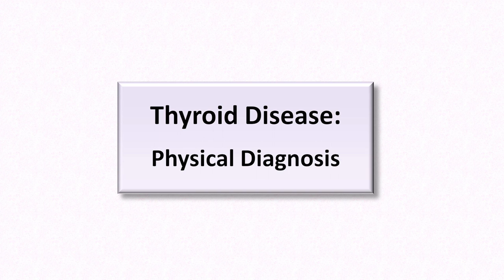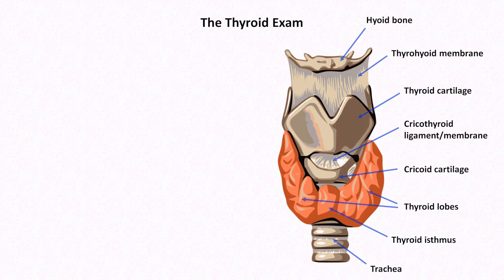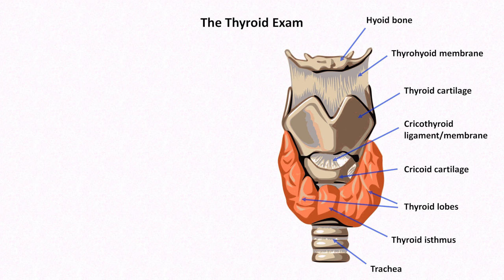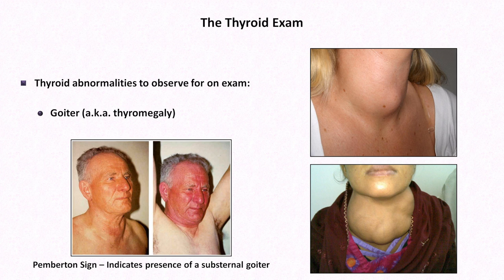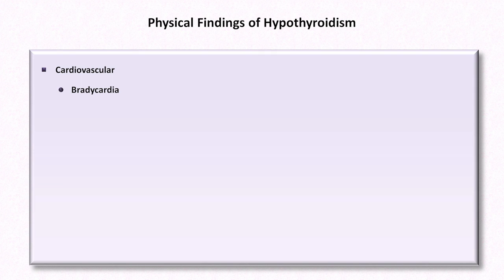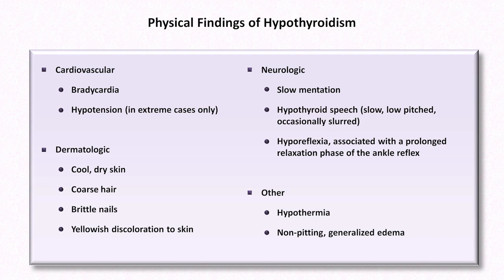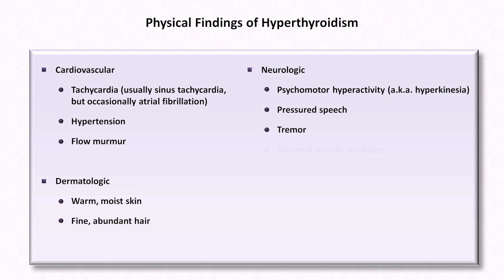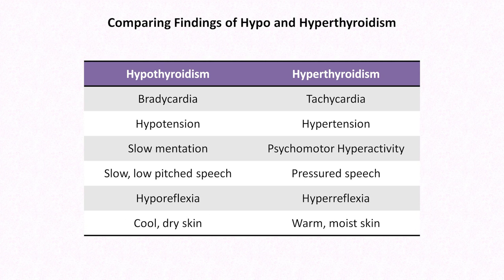The Thyroid Exam and Physical Diagnosis of Thyroid Disease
Includes a demonstration of the standard thyroid exam, review of the etiologies of goiters, and an overview of the many physical findings of hypothyroidism and hyperthyroidism.